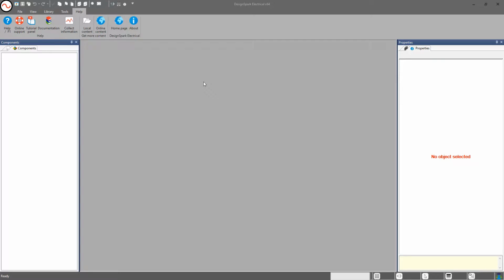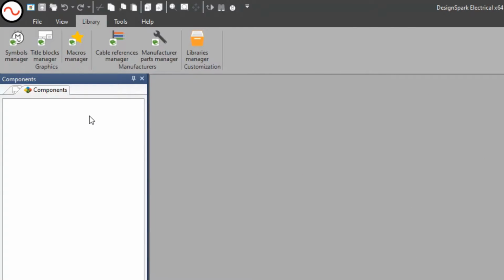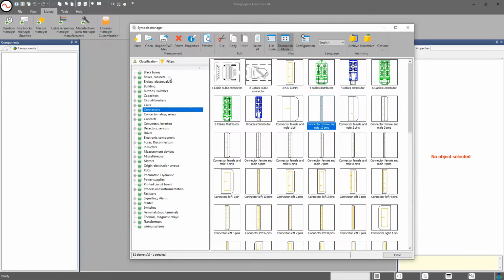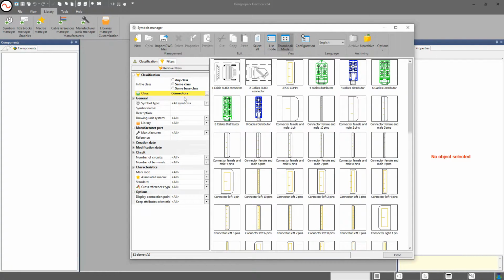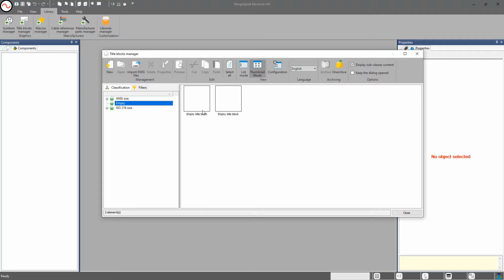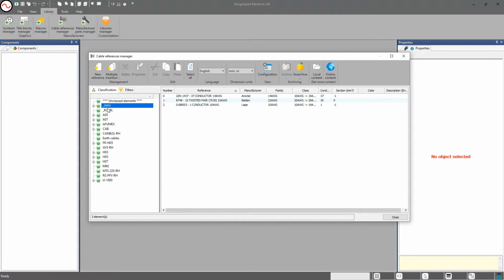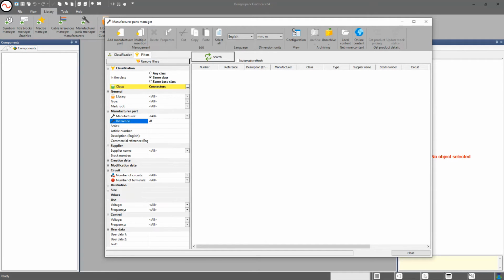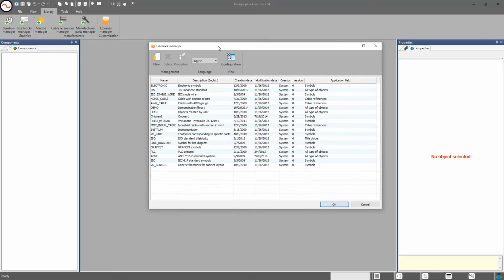DesignSpark Electrical Training | 2. Understanding the libraries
Welcome to our 15-part DesignSpark Electrical (DSE) basic training series.

In this video, we explore the different libraries of manufacturer parts, symbols, title blocks, macros and cable references available in DSE.

Please note:
We have switched off DS Electrical in 2024.